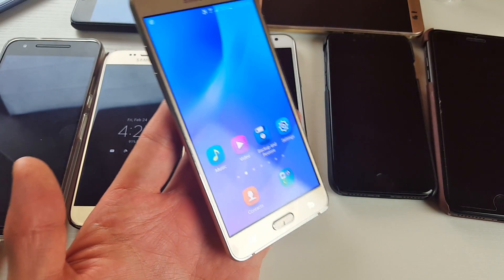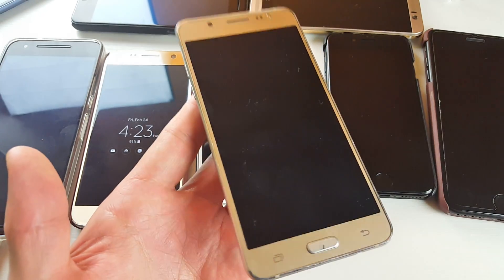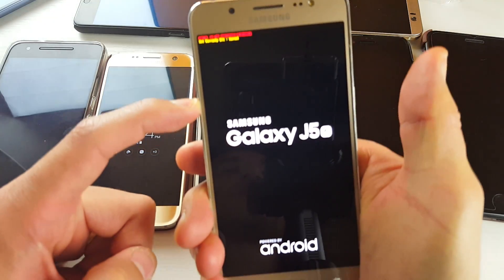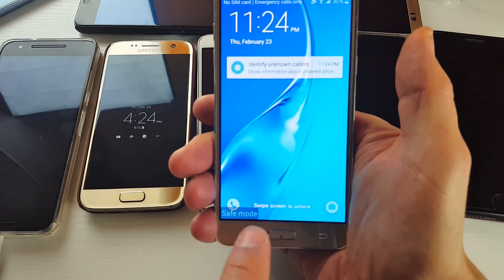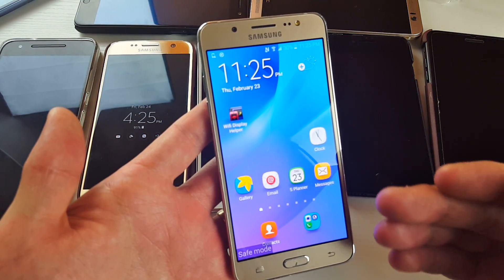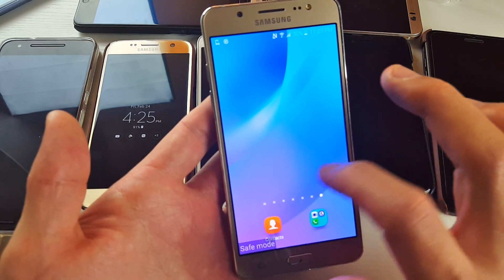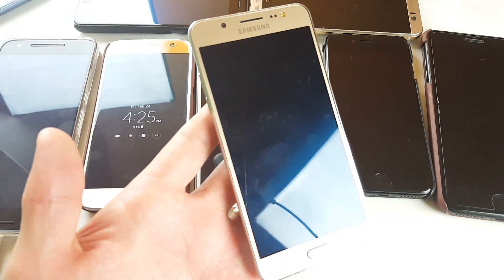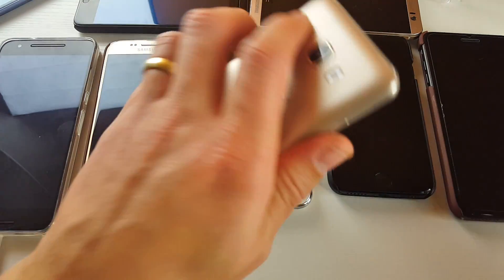How to Get In & Out of Safemode on Galaxy J5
I show you how to get in and get out of safemode on your Samsung Galaxy J5 and Galaxy J5 2016v.

Samsung Galaxy J5 (2016)

Safe mode is a diagnostic tool that will disable all third party apps and load basic drivers. If your phone is experiencing issues such as constant reboot, freezing, error messages, not working correctly, flashlight not working, front facing camera issues, camera not working, etc then it is possible one of your apps you downloaded is causing this. Once you enter safe mode and you are no longer expecting issues then you may want to start uninstalling your third party app that you think may be causing this. You can uninstall third party apps while you are in safe mode. To exit safe mode simply restart or reboot your phone.

If you need assistance with safe mode or problems with your phone please comment below and tell me what exactly is going on with your phone and I will try to assist you.